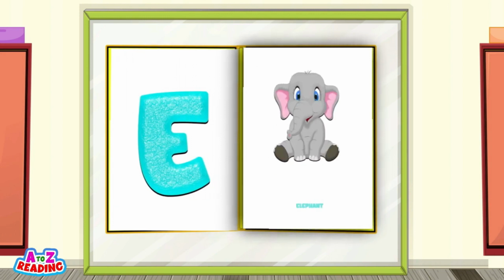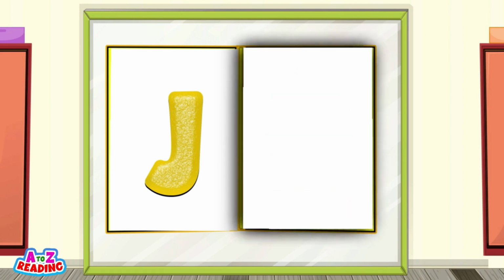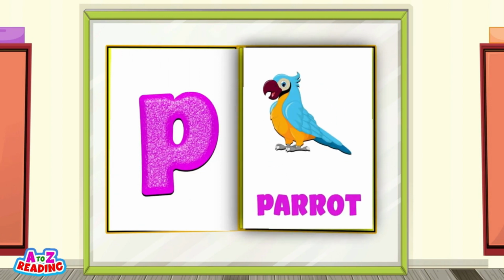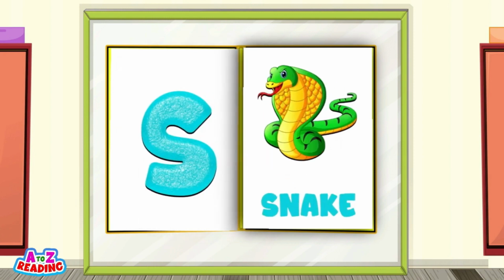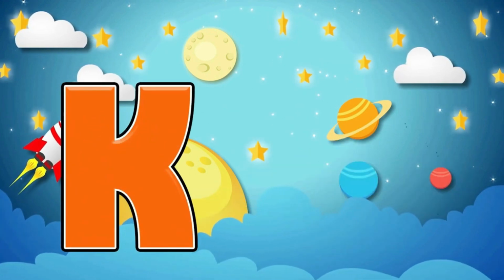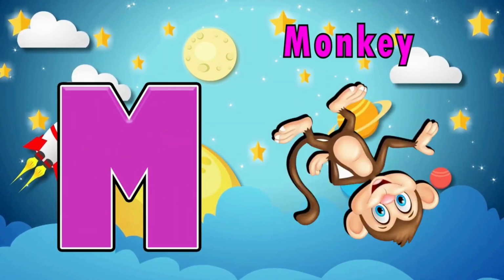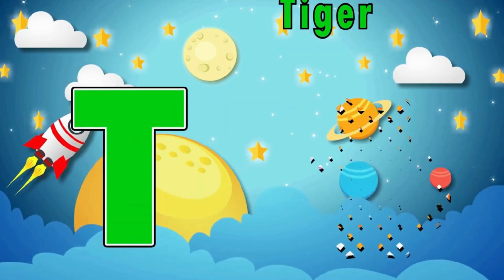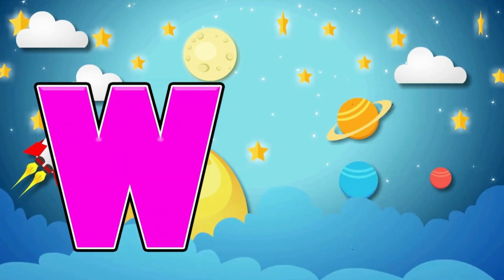ABC Learning Videos For Kindergarten | ABC Phonics Song | A to Z Learning | The Little Lumen